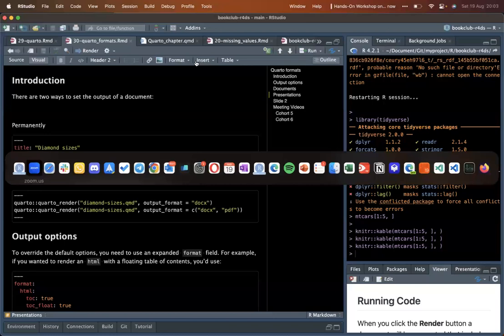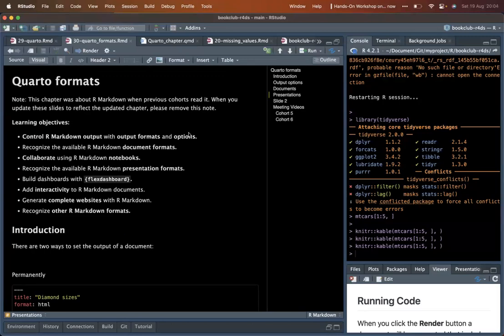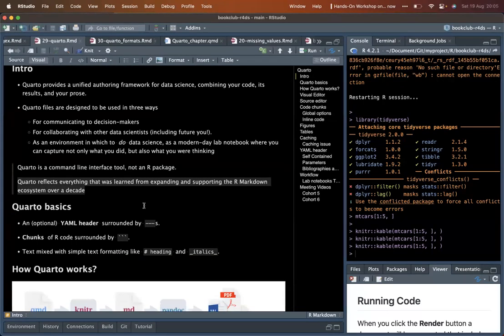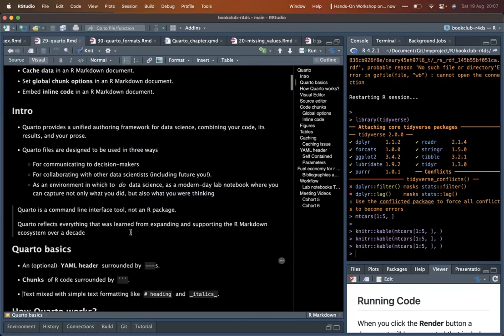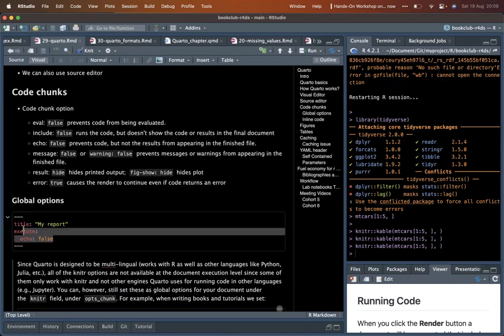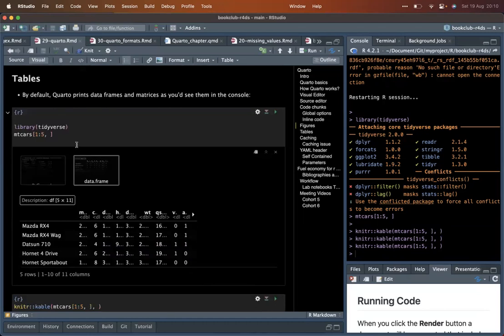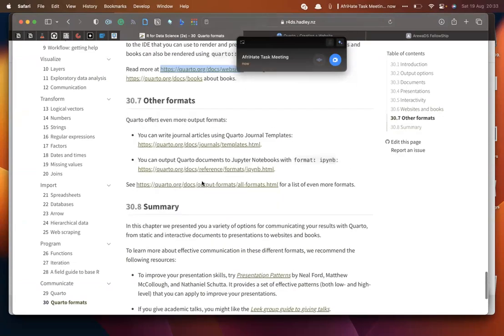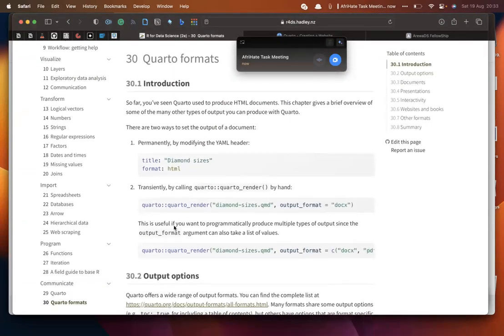R for Data Science: Quarto (r4ds08 29 30)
Ahmed Mamdouh leads a discussion of Chapter 29 ("Quarto") and 30 ("Quarto formats") from R for Data Science (2e) by Hadley Wickham, Mine Çetinkaya-Rundel, and Garrett Grolemund on 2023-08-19 to the R4DS Book Club. Cohort 8